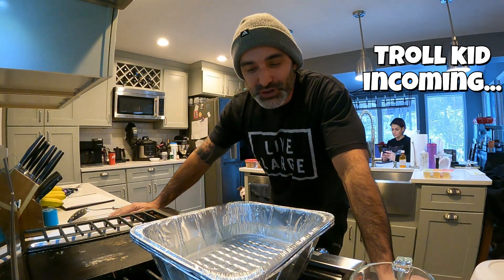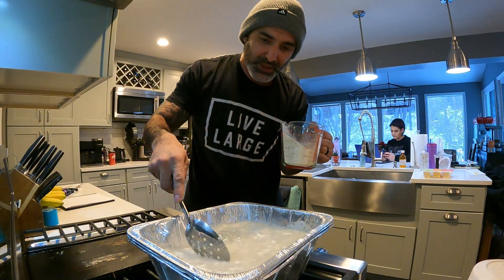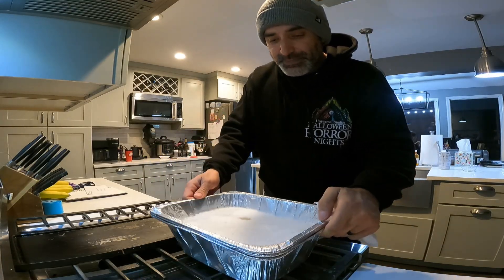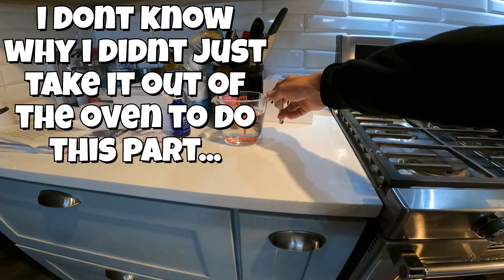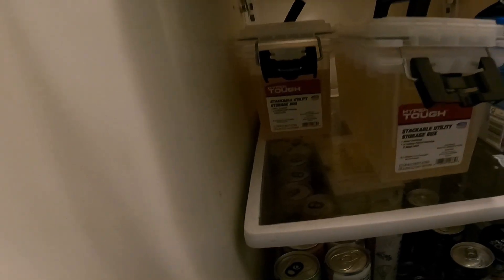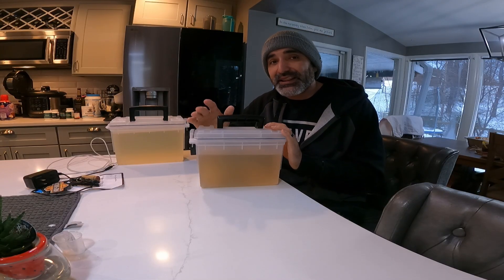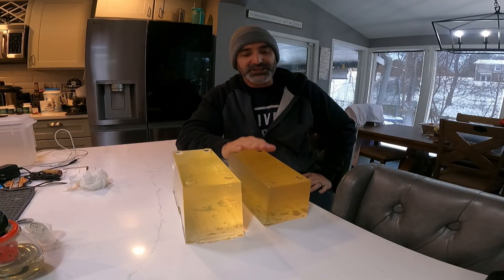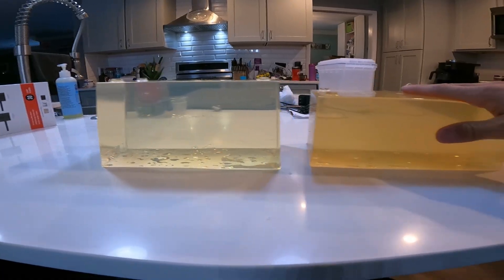HOW TO MAKE "CLEAR" BALLISTIC GEL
In this video, I share how I made transparent ballistic gel

*The above video references an opinion and is for information and entertainment purposes only.